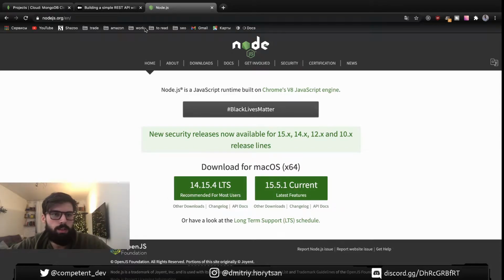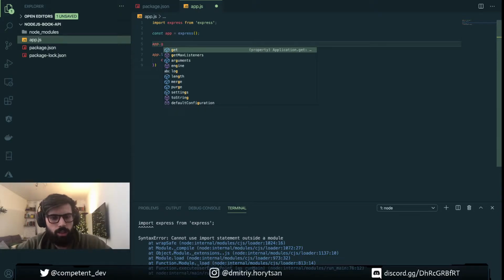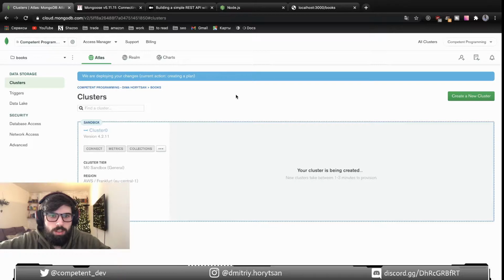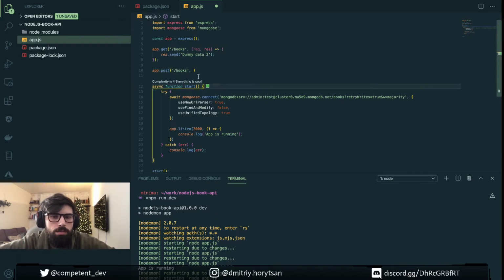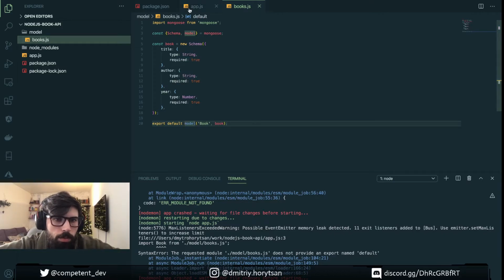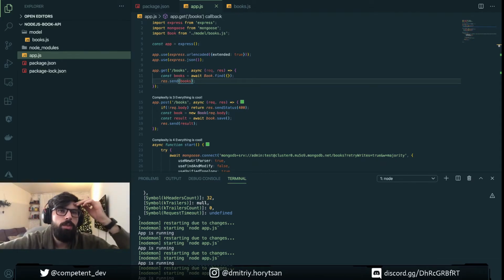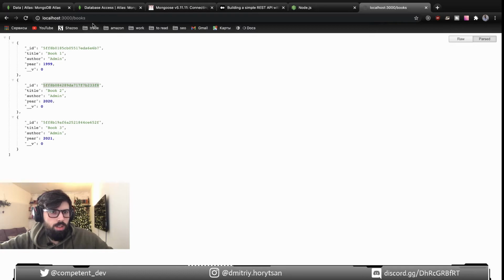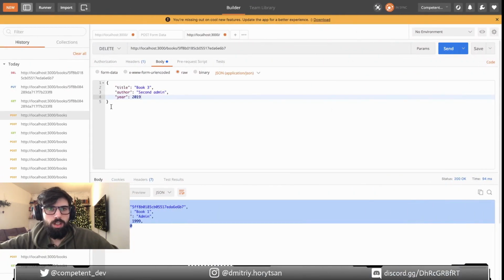Build simple REST API Using NodeJS, Express And Mongoose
📝 Description
We are going to create a REST API using NodeJS, Express and Mongoose to connect to cloud MongoDB. This video cover basic knowledge regarding how to do a simple api and use for it database. During the video you will know how to import modules, create routes, use import instead of requrie, connect mongo database and etc.
I hope you will engoy the video.

Timecodes:
00:00:00 - Introduction
00:00:34 - Installing NodeJS
00:03:17 - First usage of express
00:05:45 - How to use ES6 import
00:07:10 - Get api and nodemon
00:14:45 - Connect API to MongoDB
00:19:30 - Creating Schema and model for DB
00:28:20 - Test api in Postman
00:33:30 - Using router
00:46:35 - Final comments